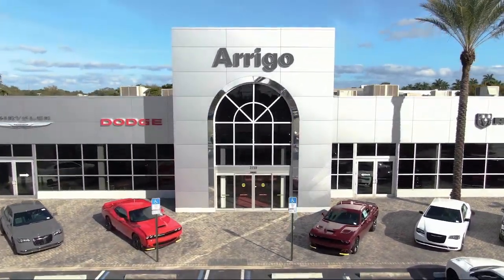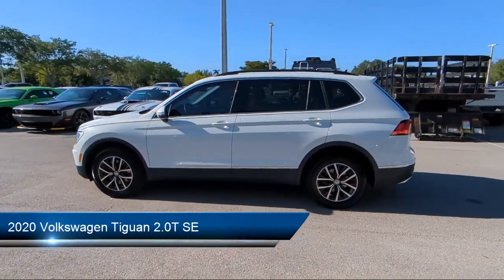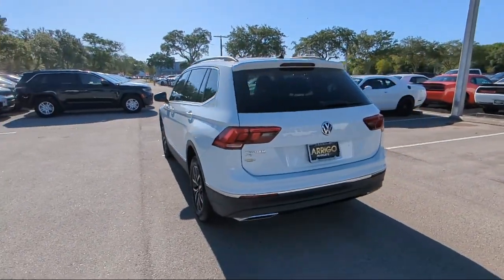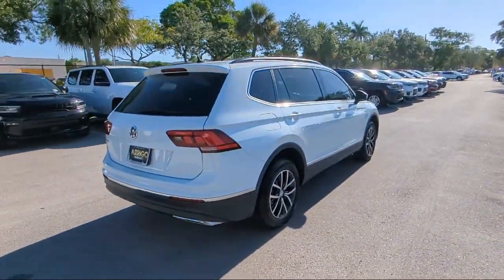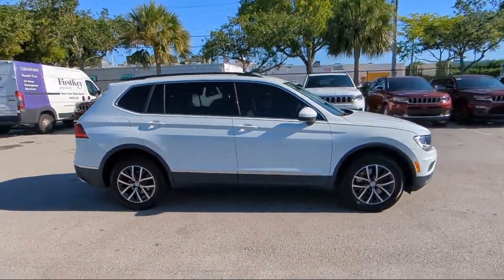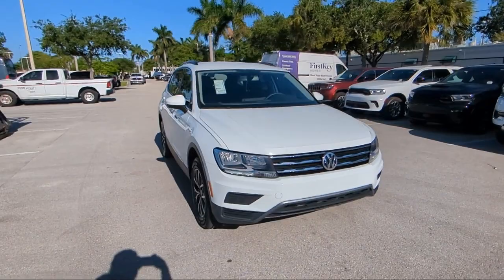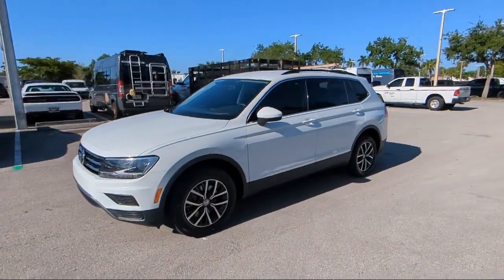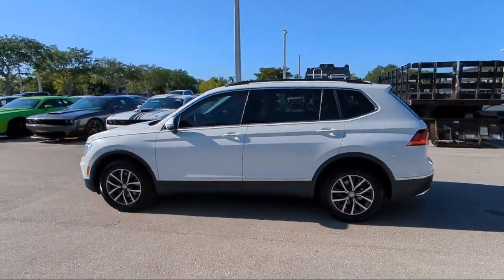2020 Volkswagen Tiguan 2.0T SE Sport Utility Margate Coconut Creek Pompano Ft Lauderdale Lightho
2020 Volkswagen Tiguan 2.0T SE Sport Utility Stock Number: 8798596A Vin:3VV3B7AX0LM093617.

2250 N State Rd 7